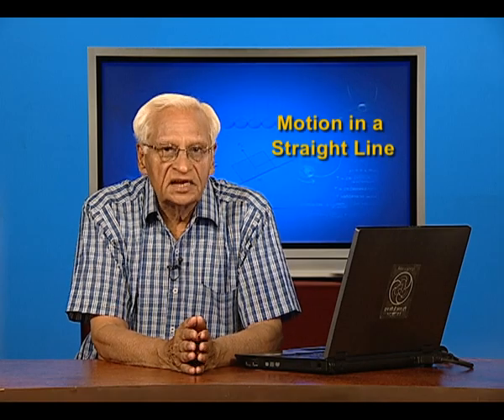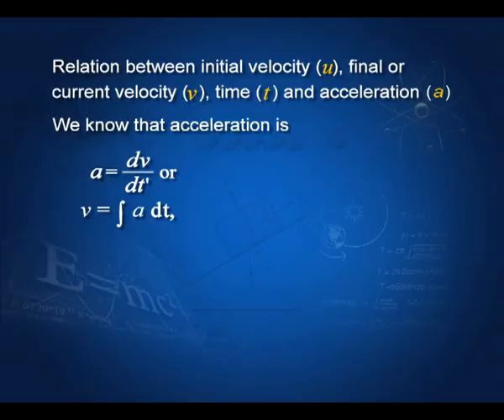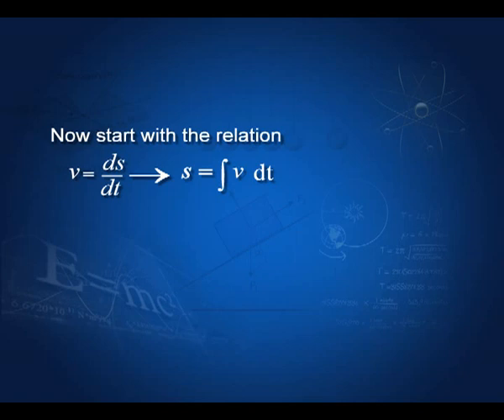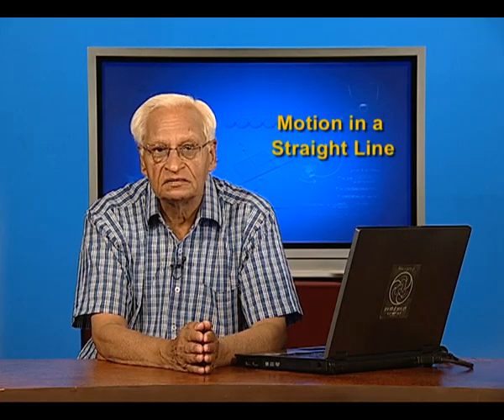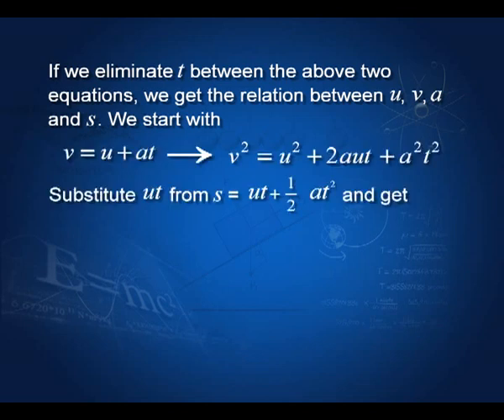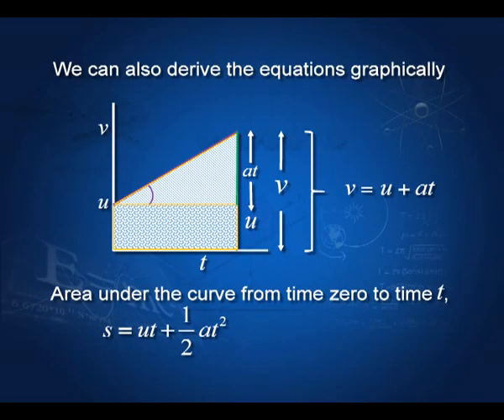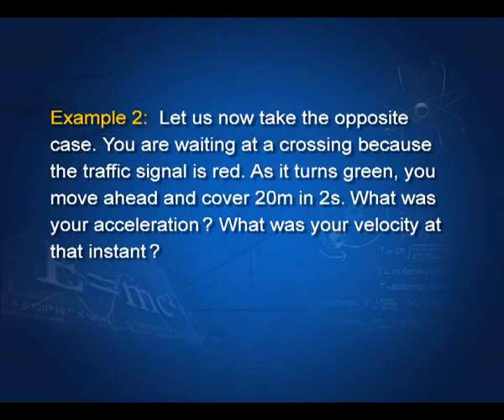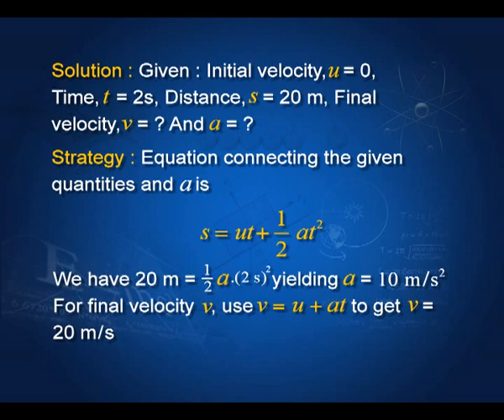kinematical equations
Gives us the details of the basic kinematical equation for a uniforming aceelerated motion and their use for solving practical problems